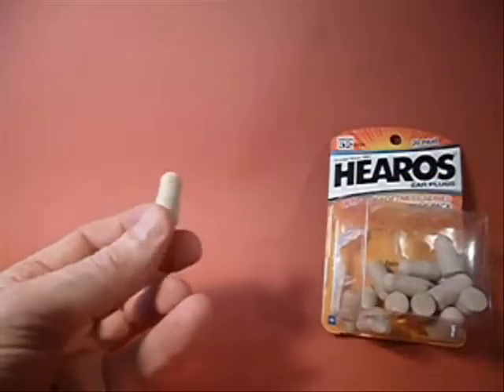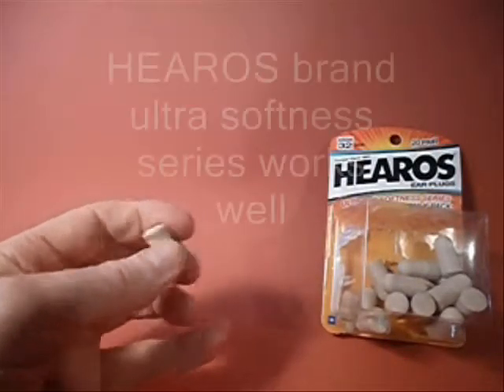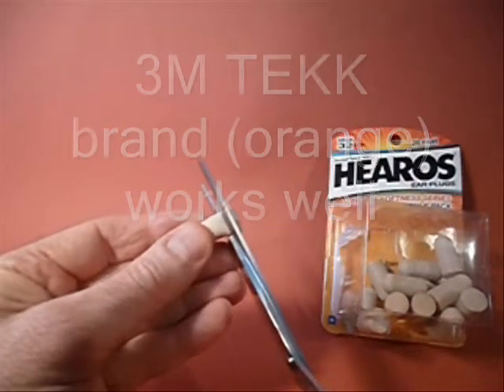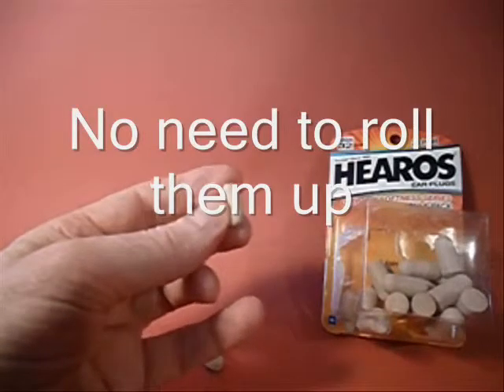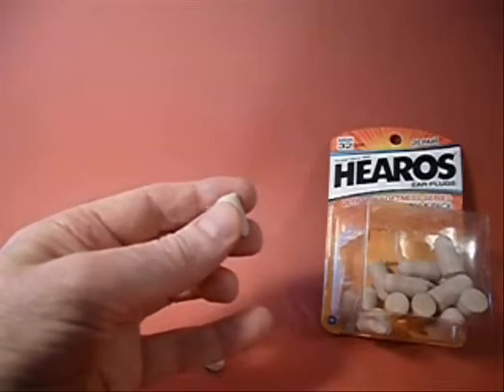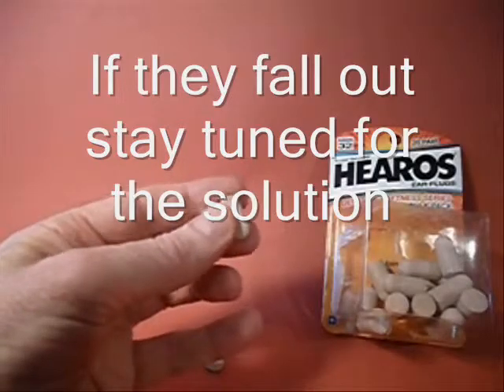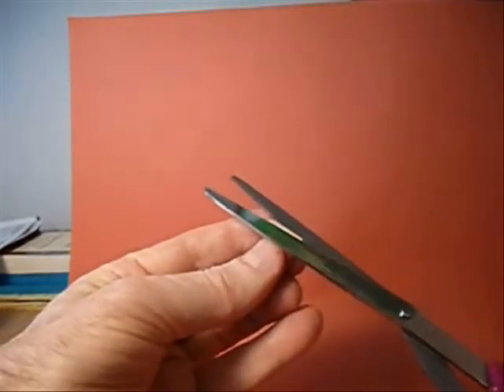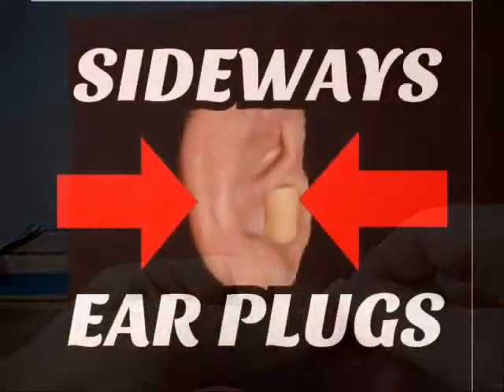SIDEWAYS earplugs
Can't put 'em in normally? Put 'em in Sideways!